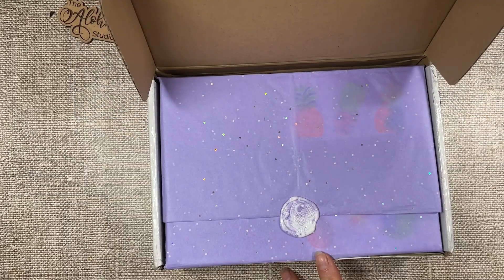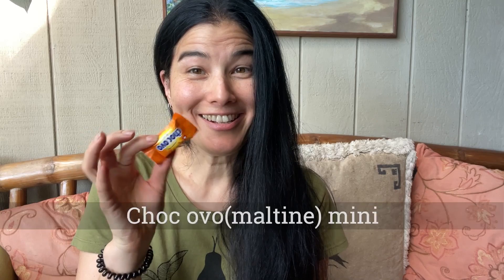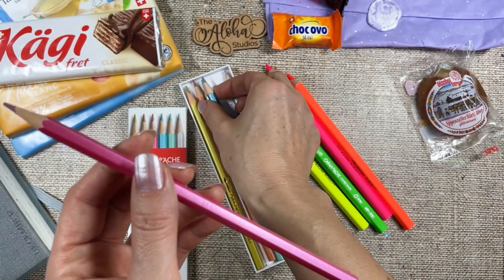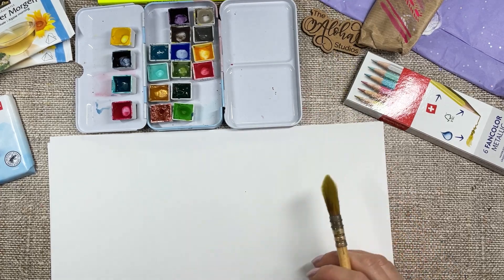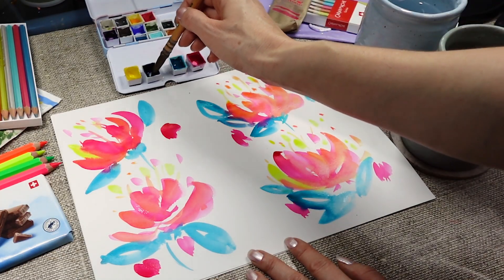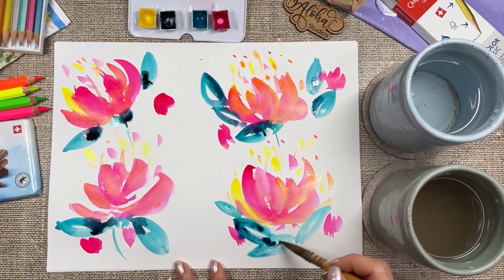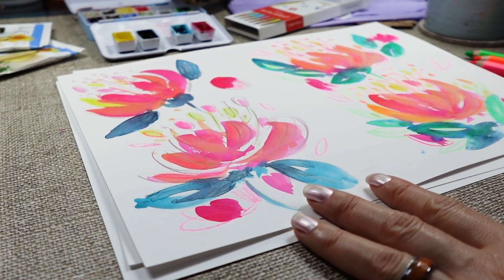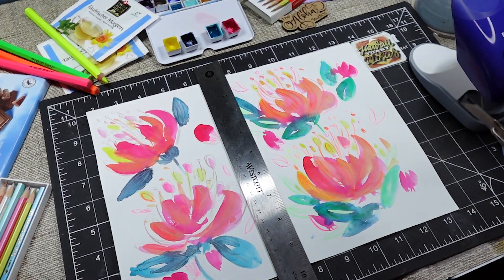SNACK & SKETCH/ Unpacking HAPPY MAIL from SWITZERLAND and Painting loose florals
Snack and Sketch session with Happy mail - all the way from Switzerland! Thank you Sabrina and family :-)

00:00 Intro
00:13 Unpacking
01:05 Kägi fret
01:17 Ovo choc
01:39 Caran d'ache maxi Fluo
01:50 Caran d'ache Fancolor Metallic
02:47 Canson XL 90lb paper
03:26 Aloha watercolors
03:44 Boesner 928 series, size 8 quill brush
04:48 Loose florals in watercolor
08:25 Details with Caran'dache Fancolor metallic
10:28 Chocolate break :)
11:03 Details with Caran d'Ache Fluo
16:12 Making paper sleeves
17:39 Plus paper clinch staple-free
18:44 Corner punch
20:11 Thank you for subscribing :)
20:30 Another candy break

CANDY: Kägi fret (choco wafers), Ovo choc (malt chocolate), Appenzeller Bärli-Biber (kinda like a soft cookie/mini cake with a Marzipan-like filling), Frey chocolate bar Noxana (white chocolate with roasted hazelnuts)

Not available on their US site. One of my lovely followers, Glenda, recommended the following site with really reasonable pricing for the fluos:

BOESNER SERIE 928 quill/Aqua french brush size 8, Boesner
(available only in select EU countries plus Switzerland)

Paper: Canson XL mixed media/watercolor 90lb, bulk:

Plus paper clinch staple-free:

Corner punch: